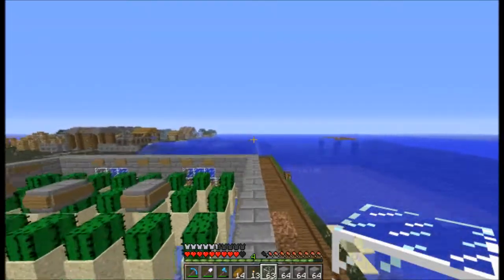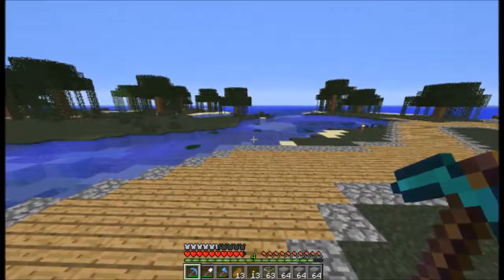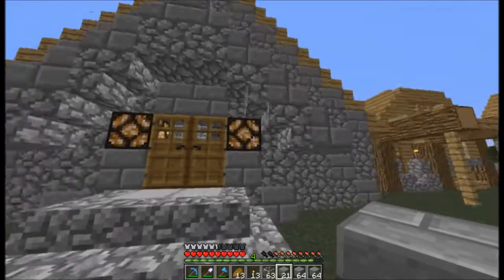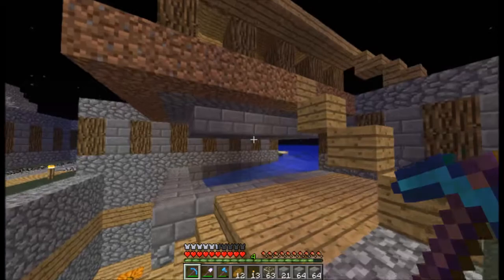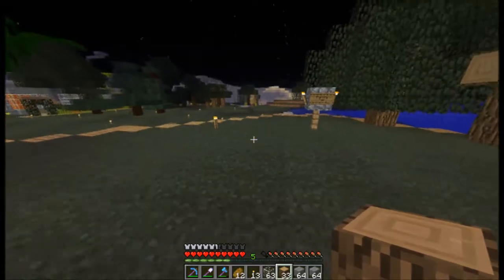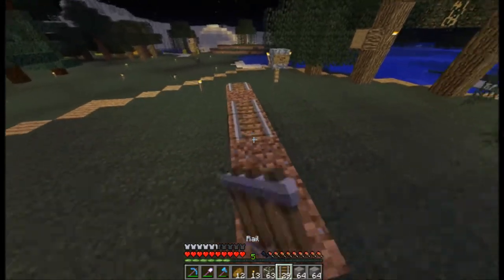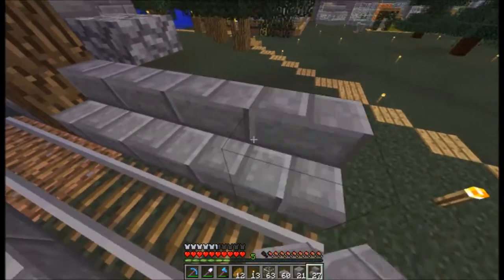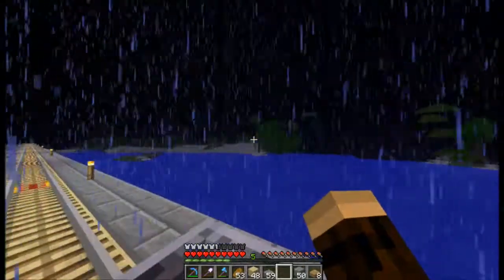The Minecraft Archive - Episode 46: The Bridge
Today I build a bridge. Nuf' said.